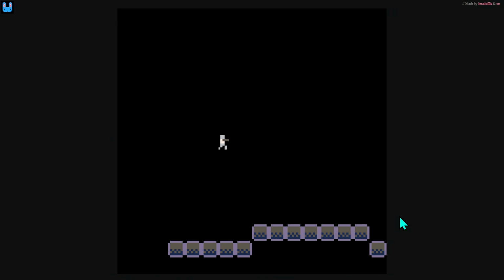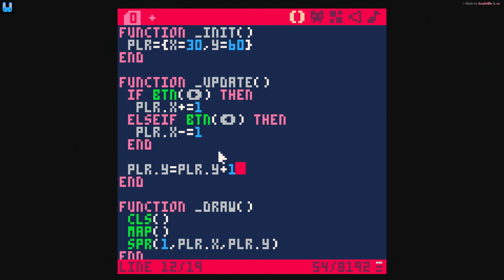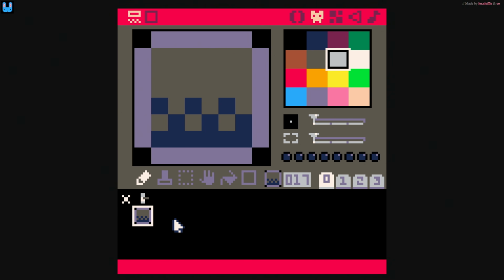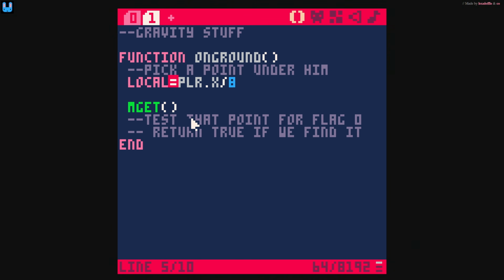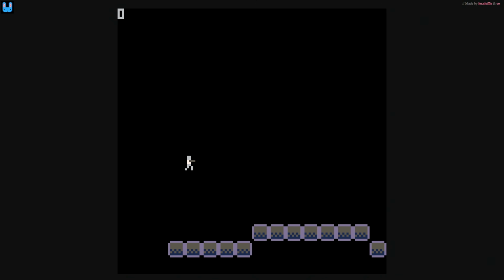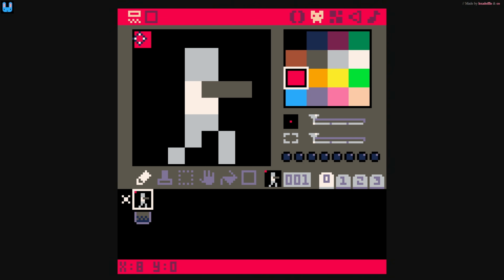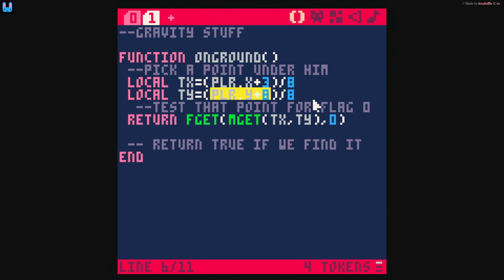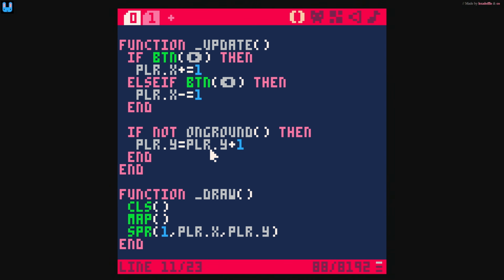The EASIEST way to Make GRAVITY in Pico-8